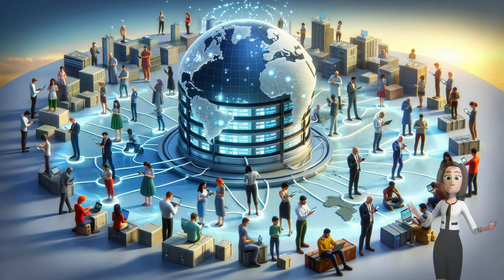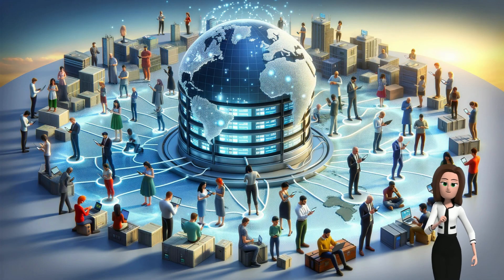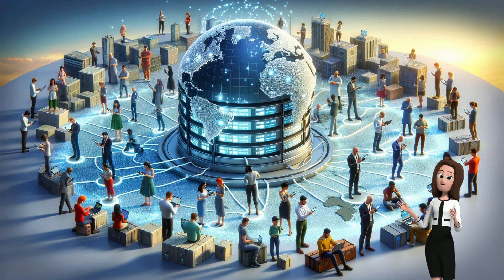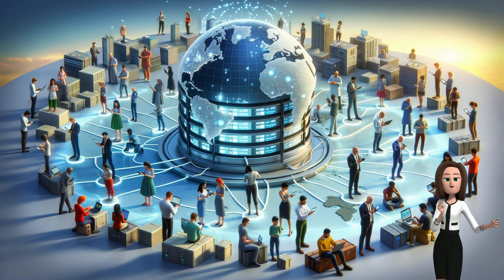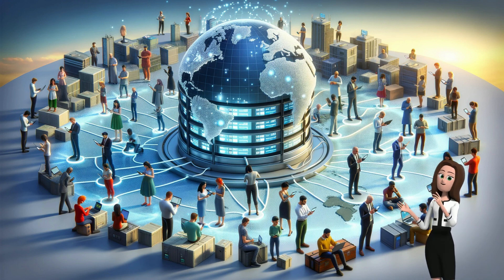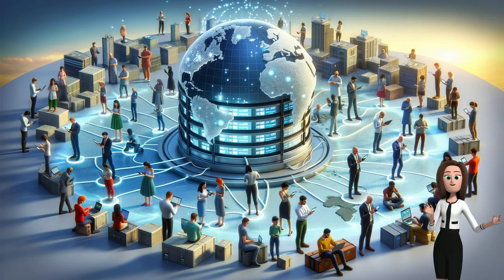Open Public Ledger (CompTIA Sec+ SY0-701)